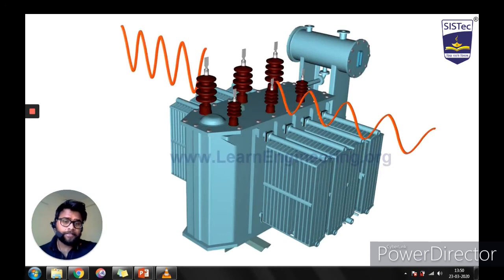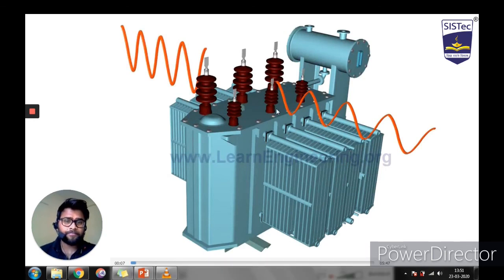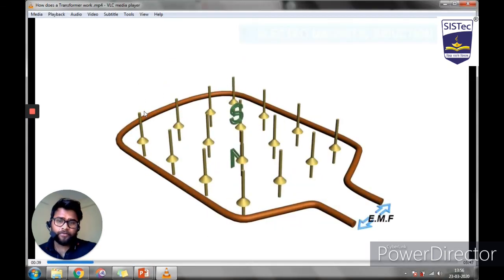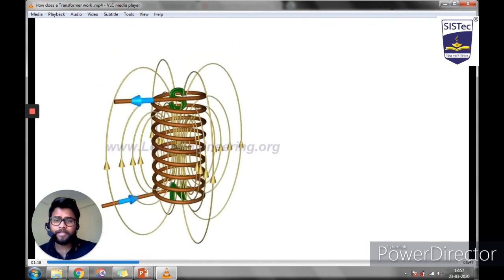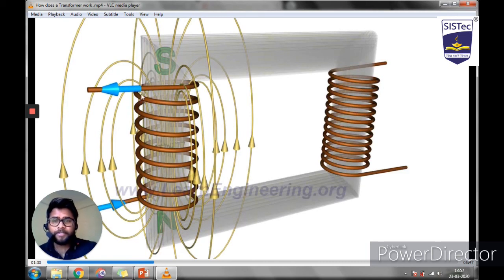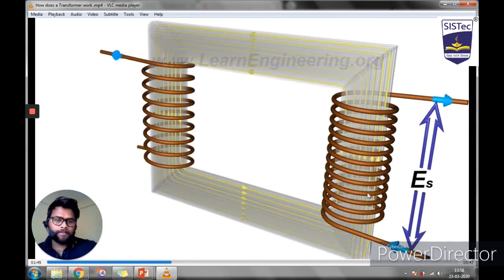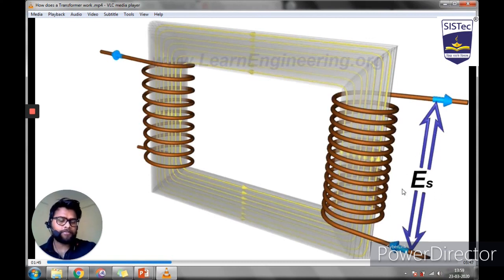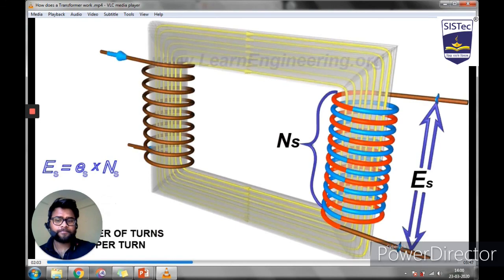BEEE | Unit III | Operation of Transformer | Prof Pravesh Malviya | SISTec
The main principle of operation of a transformer is mutual inductance between two circuits which is linked by a common magnetic flux. A basic transformer consists of two coils that are electrically separate and inductive, but are magnetically linked through a path of reluctance.